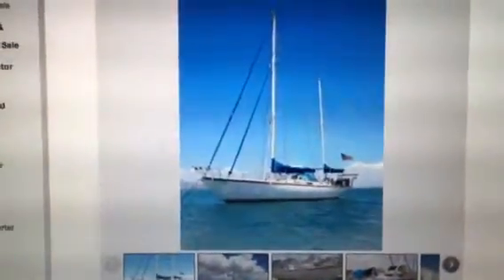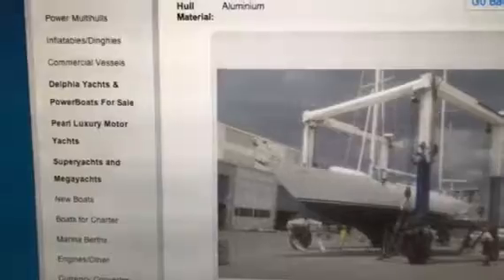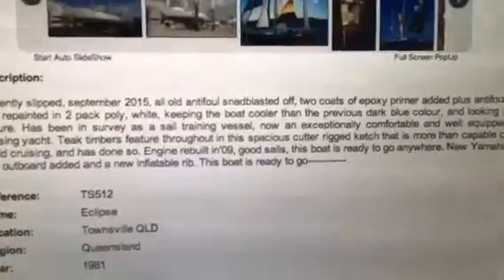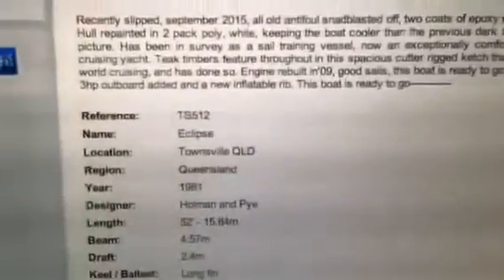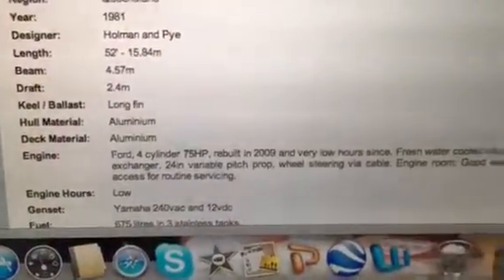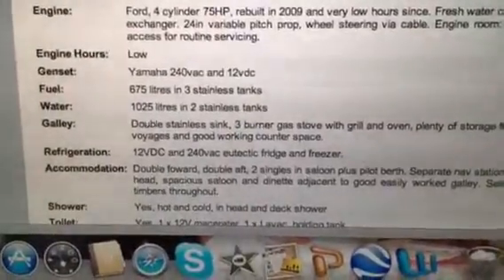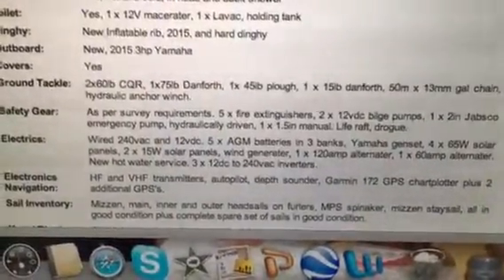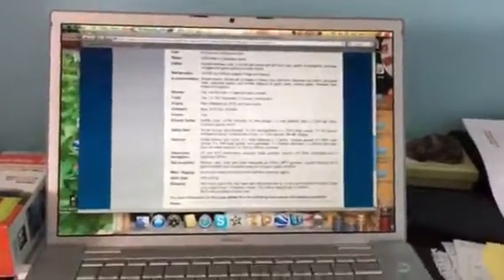Splash of my life - sailing SV Eclipse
In Season 2, I join a crew of two others, the skipper Denis Planchon and Fiona to sail Denis's 1981 Holeman and Pye 52 ft ketch back from
Southport Marina (Goldcoast) to Kettering (Tasmania), via the east coast of Australia, Bass Straight and East coast of Tassie.